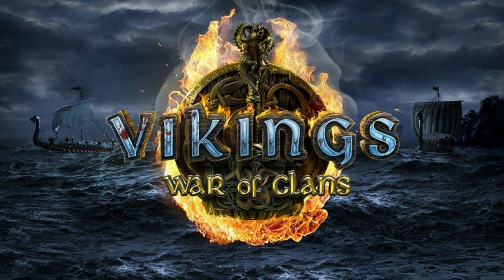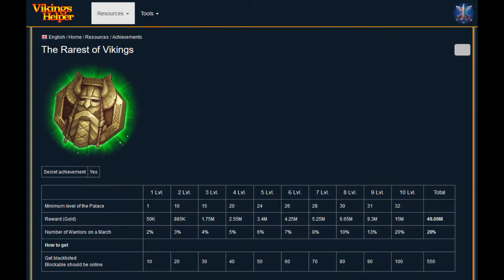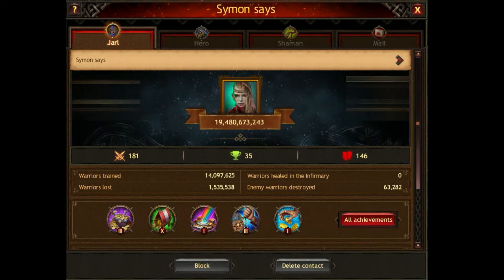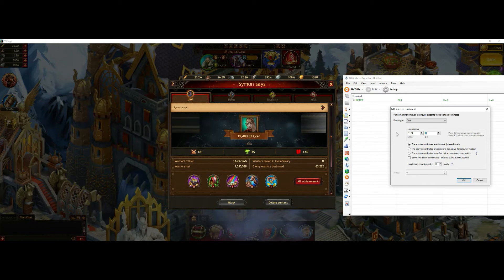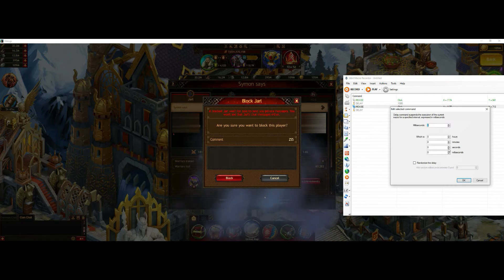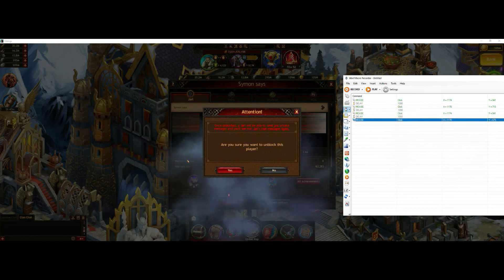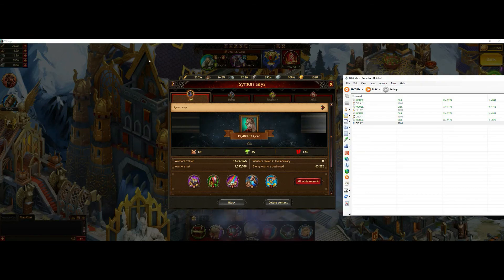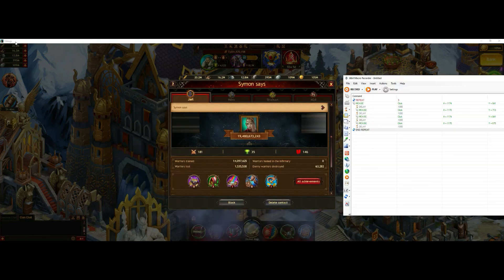[Vikings: War of Clans] Automation The Rarest of Vikings - Achievement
0:00 Intro
0:28 The Rarest of Vikings achievment: How-To, Example, Scheme
1:05 Creating the automation
2:56 Outro